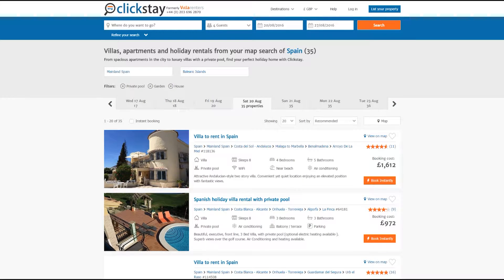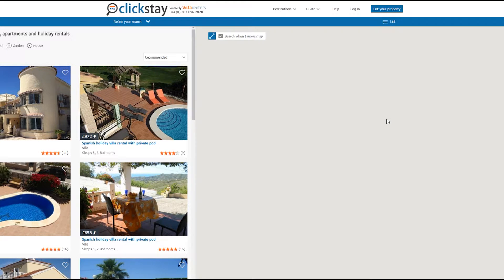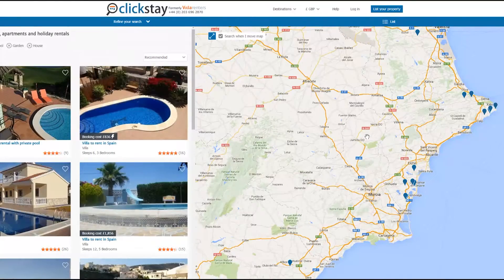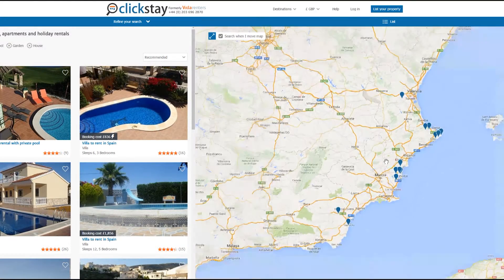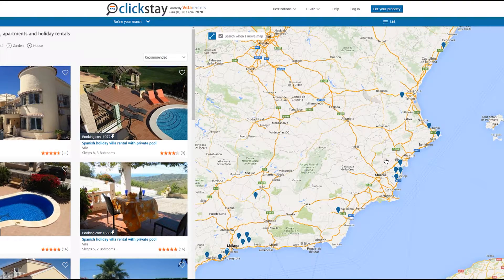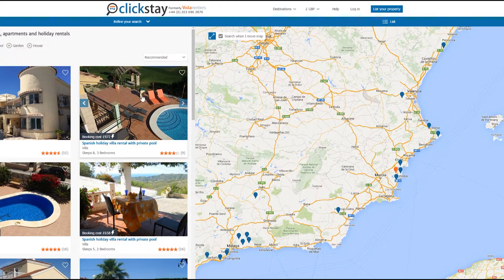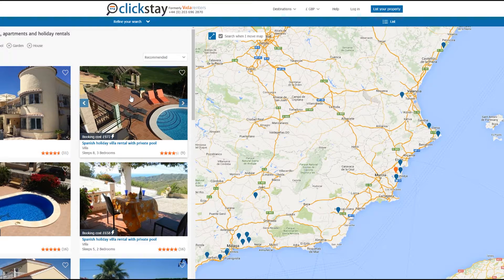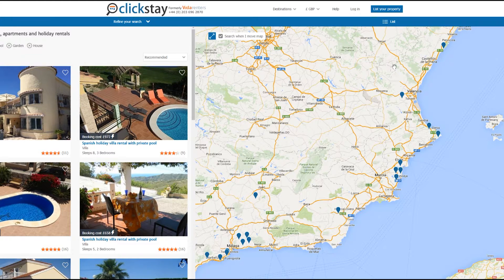Clickstay | How To Use Map Search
A brief introduction into how to use the map search function on our website. Map offers a great way to cross reference a property of interest with it's precise location, or to find properties in a specific location of your choosing.